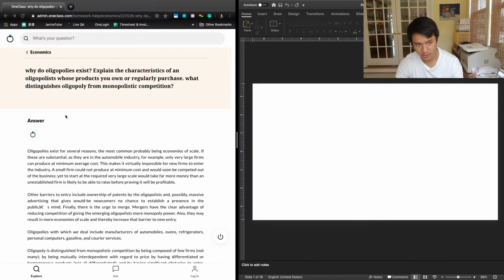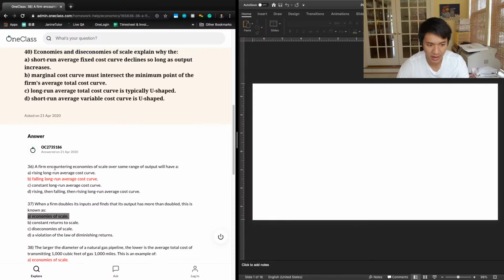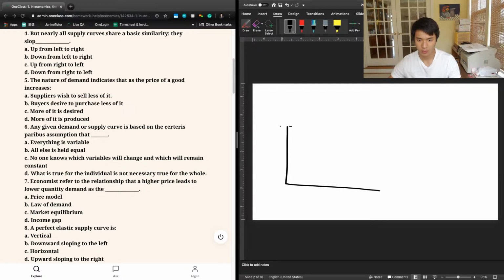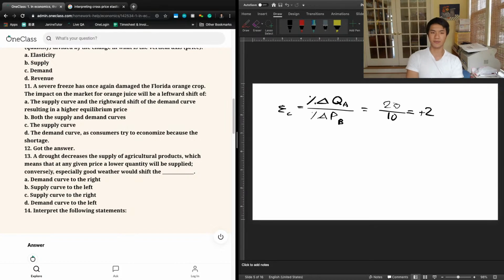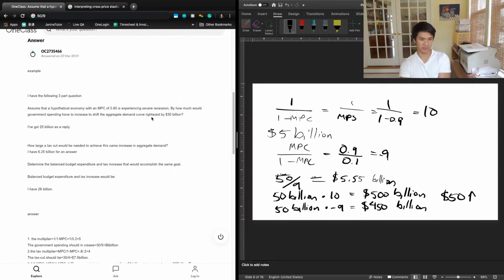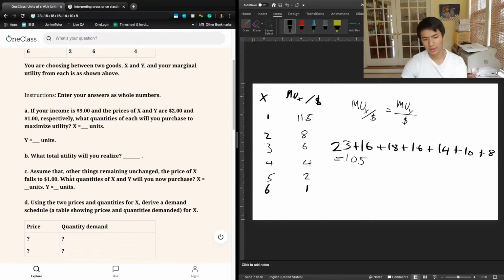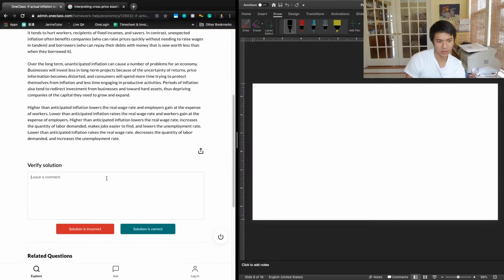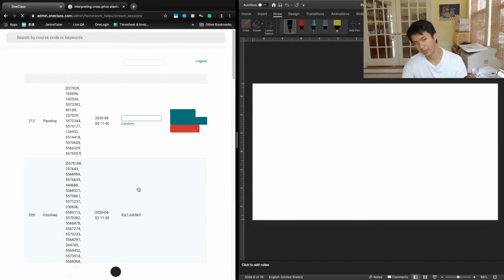Q&A with Jeffrey - Popular Economics Questions